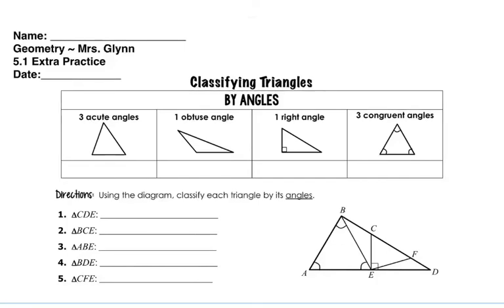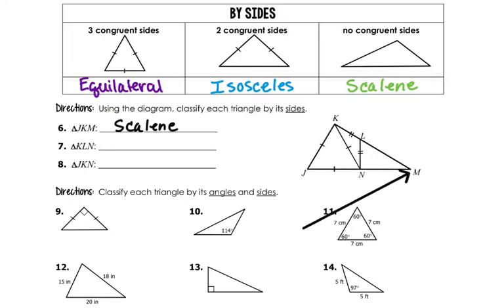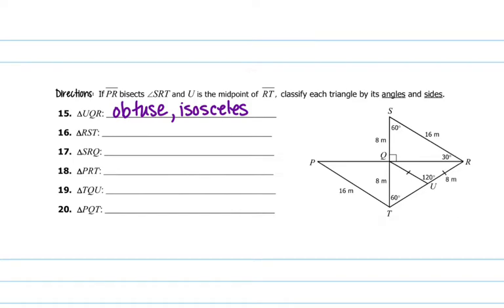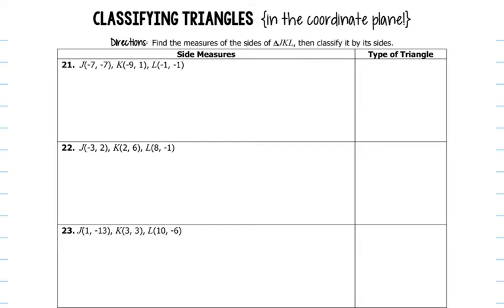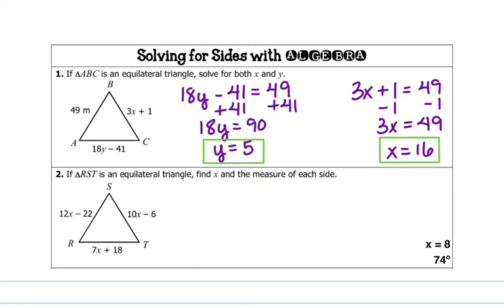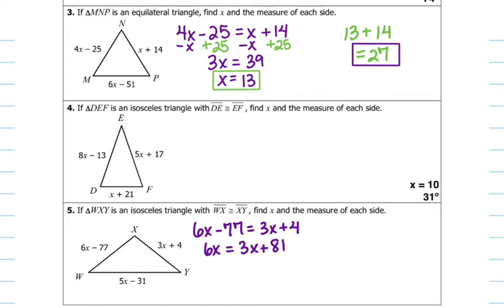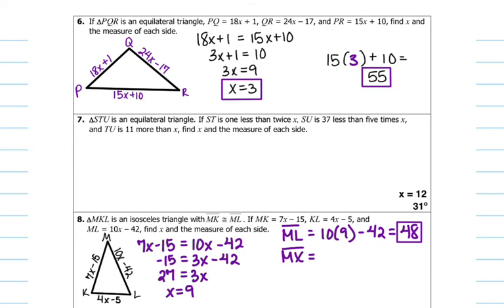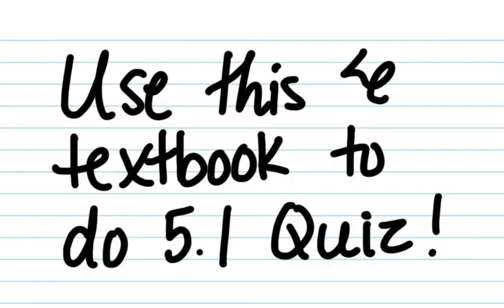5.1 Extra Practice ~ Angles of Triangles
This video will help you complete your 5.1 Quiz.